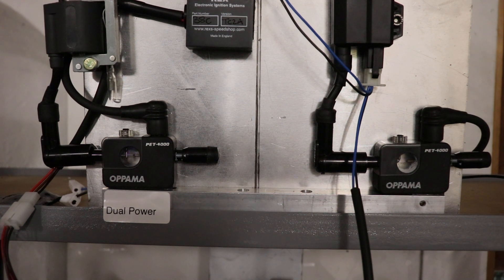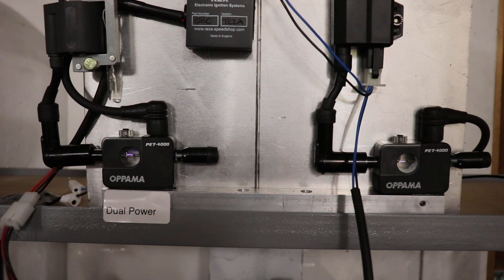Rex's Dual Power Ignition